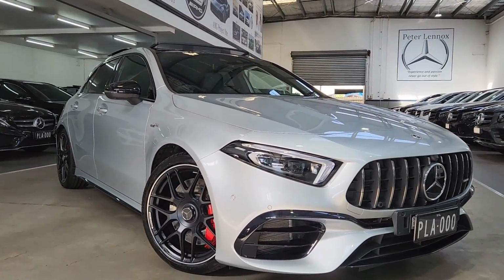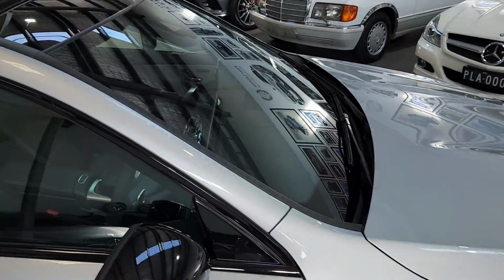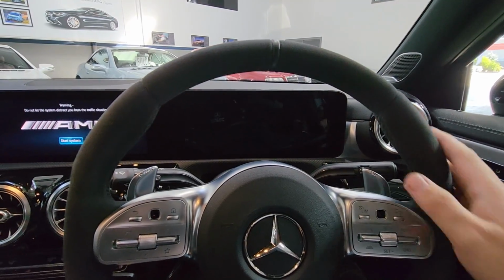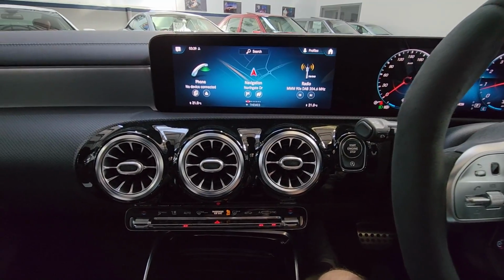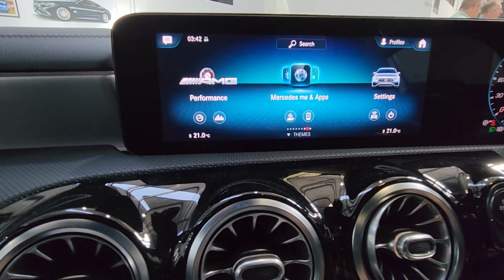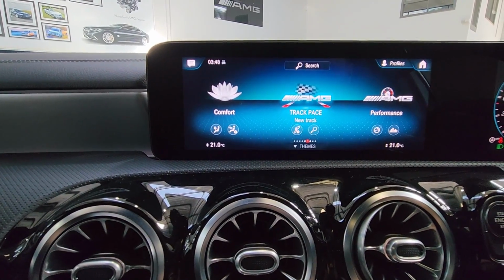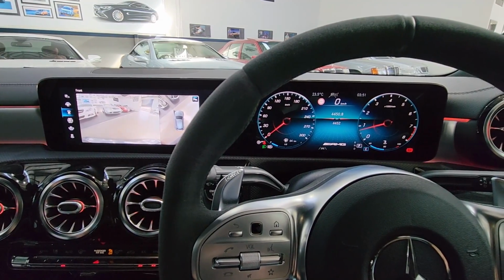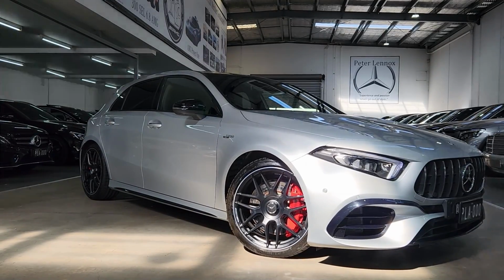2020 Mercedes A45S AMG W177 Car of the Week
2020 A45S AMG • JUST $104,990 Drive Away • ONLY 4,451 KM's • IRIDIUM SILVER • AMG POCKET ROCKET!

Reviewers have called it the KING of hot hatches, the big daddy of daddies of hatchbacks and many other silly names... but there is nothing silly about the performance of this hatch. Serious performance on and off the track is what this A45S AMG is about!

With Track Pace modes, race start launch control and an array of AMG race features, this is the ultimate hot hatch, GOLF R; eat your heart out!

The fun stuff:
- 4cyl 2.0L Turbo Petrol
- 4MATIC+ (Four Wheel Drive)
- 310kW / 500Nm
- 3.9s 0-100km/h
- 270KM/h top speed

This A45S is in AS NEW condition throughout! With just over 4K on the clock, this is like buying brand new! It even comes with the balance of the new car warranty!

Highlights:
- Smartphone integration package (Apple car play/Android auto)
- AMG Driver's package
- Heated front sports seats
- AMG Leather package
- AMG Ride control package
- AMG Night package
- AMG Styling package
- AMG Track Pace package
- AMG 19" Alloy wheels
- AMG Floor mats
- Service booklet & 2 keys

This A45S is finished in Iridium Silver Metallic paint with Titanium Grey Pearl/Black leather interior and Aluminium trim pieces.

The king of hot hatches has landed in our showroom! With such low mileage and as new condition, you'd be crazy not to buy it straight away!

Call, message or drive down and see it yourself; you won't regret it!